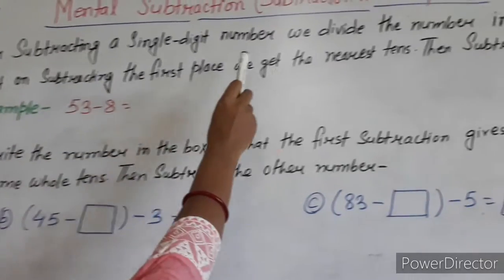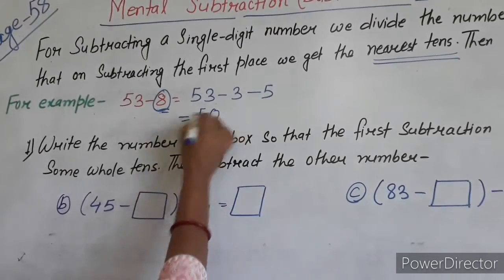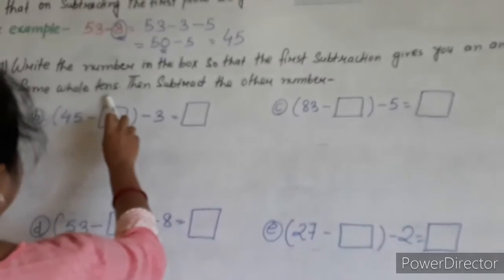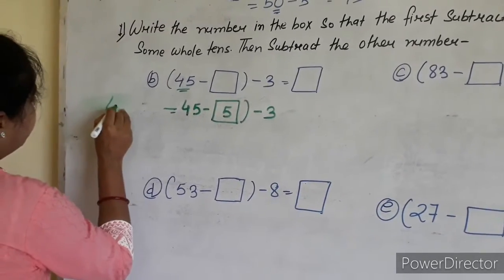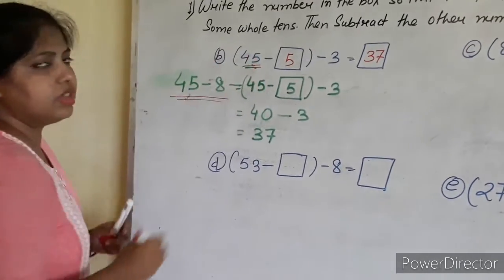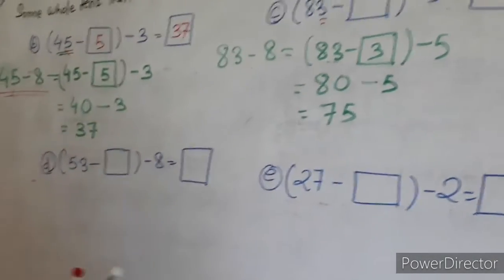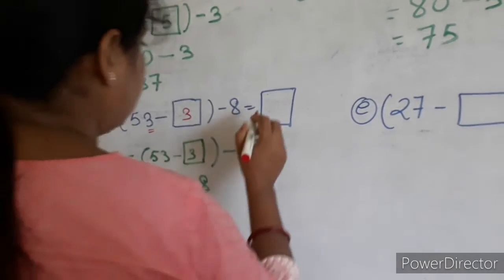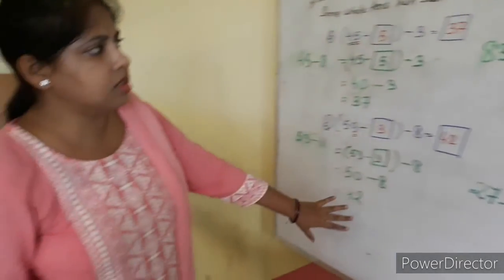Class-2 Mathemstics Mental Subtraction Part-1